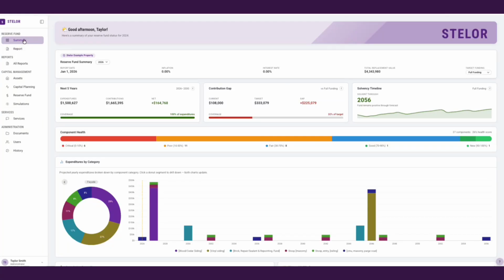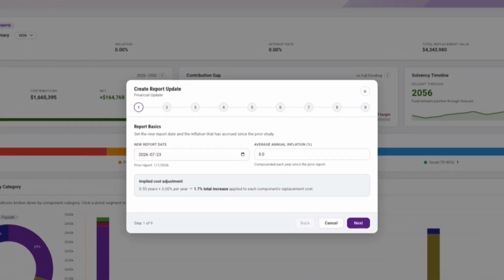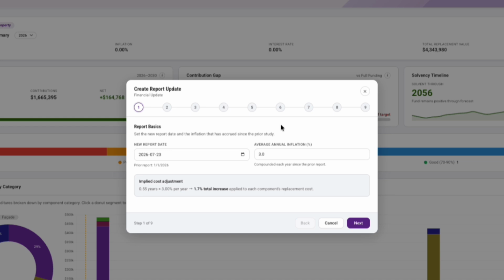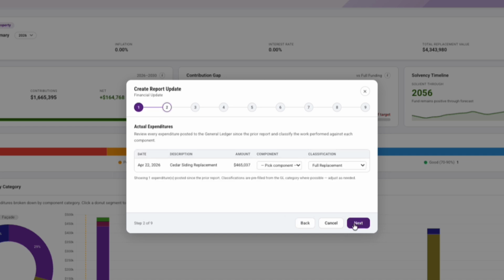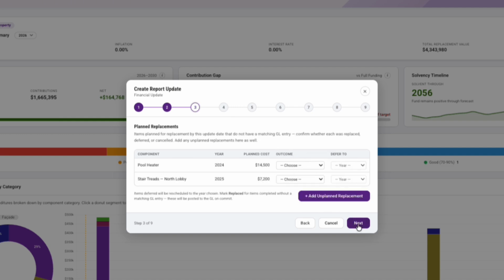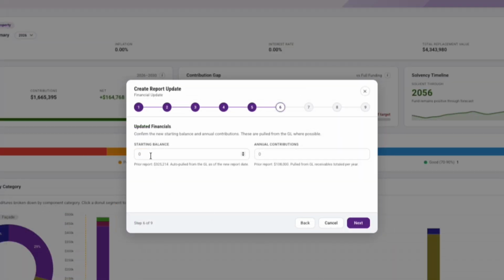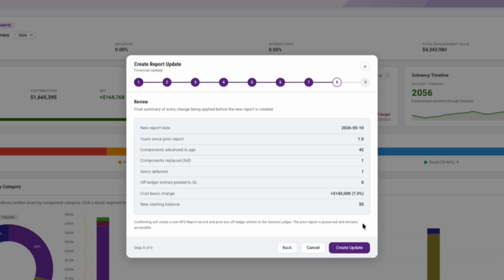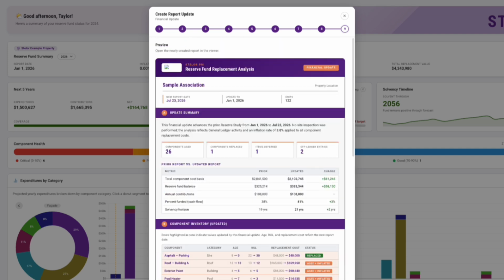Creating a Level 3 Capital Plan | StelorPM Product Walkthrough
See how StelorPM guides users through the process of creating a detailed Level 3 capital plan.

This walkthrough demonstrates the structured setup process, including selecting planning assumptions, configuring financial information, reviewing funding projections, and preparing the completed capital plan.

By organizing the process into one guided workflow, StelorPM helps users create a comprehensive plan without relying on disconnected spreadsheets or manually compiling calculations.

In this video:

• Follow the guided Level 3 planning process
• Configure property and financial assumptions
• Review projected capital expenses
• Evaluate reserve funding requirements
• Generate a structured long-term capital plan

StelorPM helps property professionals develop clear, defensible plans that can be updated as property conditions and financial circumstances change.